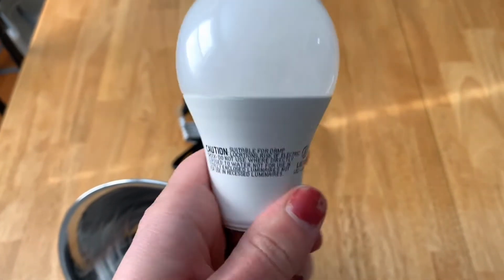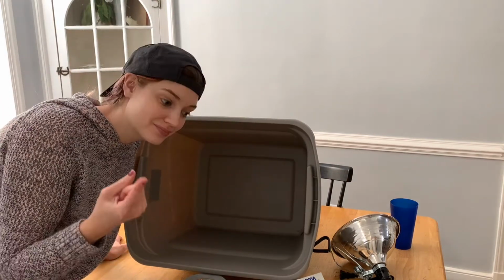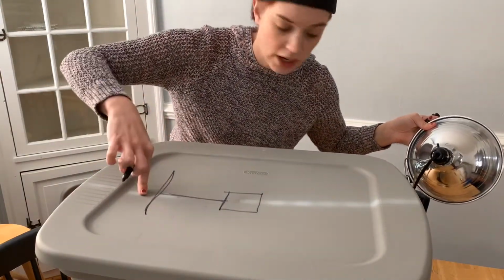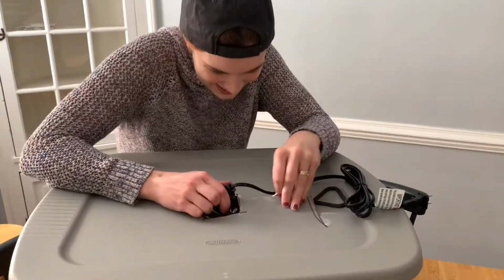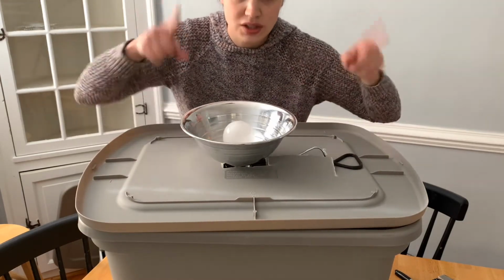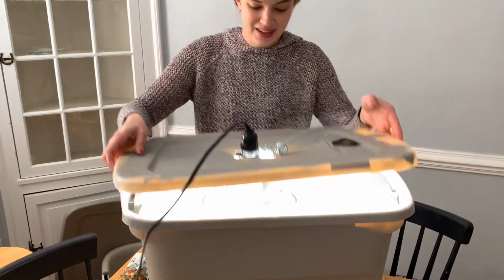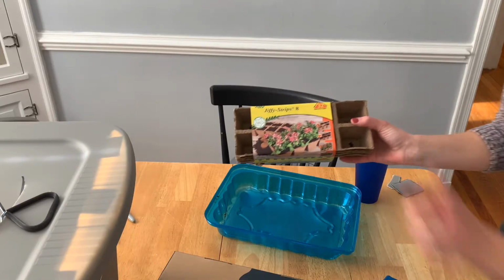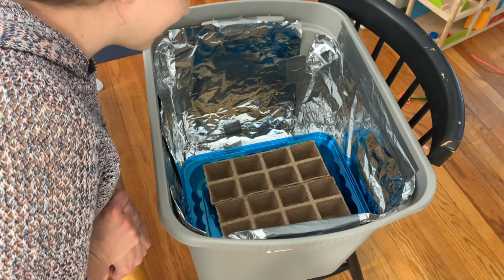DIY Grow Light Box 💡📦// Starting Seeds on a Budget🌱💵 // Crystal Does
Hi Garden Friends!

Today I'm sharing with you how to make your own DIY Grow Light Box for indoor seed starting! Hope you find this helpful! Also, check out the video's below for more great tips!

CaliKim29 Garden & Home DIY - $10 Garden Series #3 - How to Make an Indoor Grow Light Box for Vegetable Seedlings
Gardening With SkinnyBoyRandy - GROW LIGHTS for Beginners - How Too Make a GROW LIGHT BOX - Starting Seeds - Gardening For Beginners

Fiskars Softgrip Pruner
Craftsman Garden Shovel
Corona Hedge Shear
Corona Soil Ripper